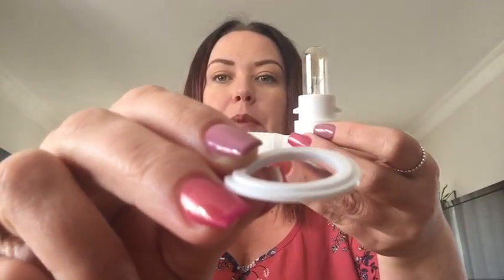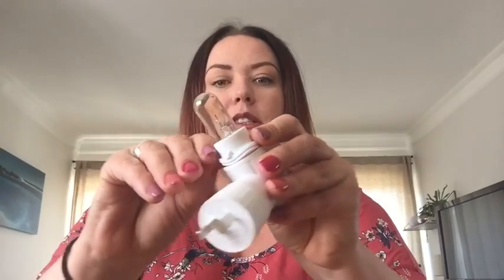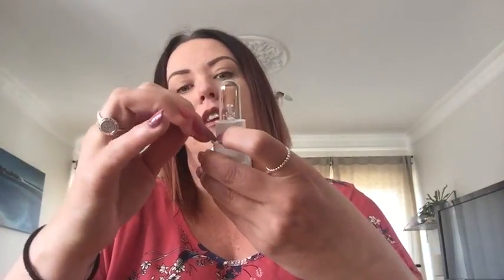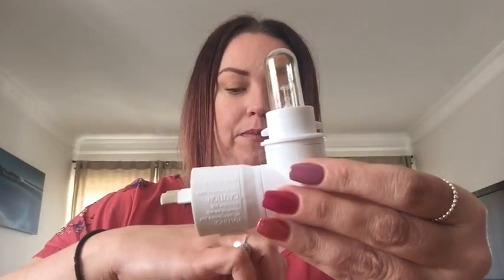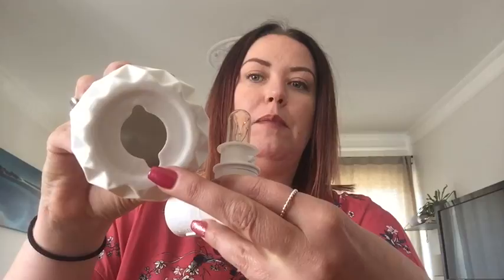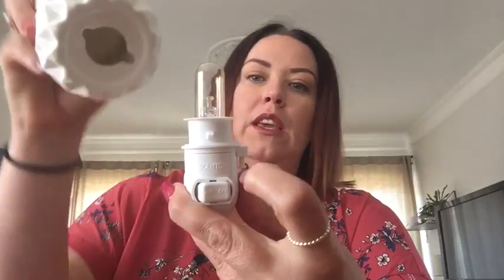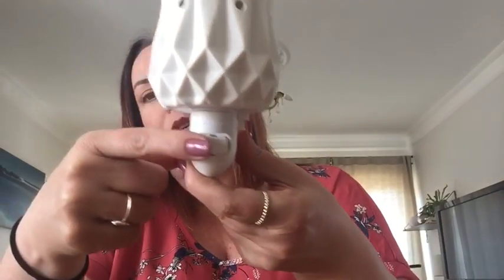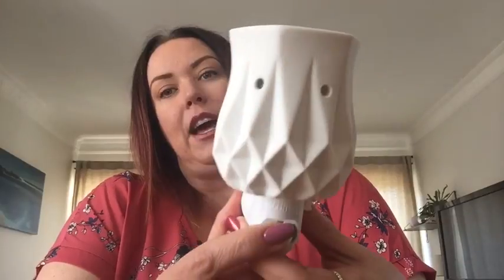How to assemble your Scentsy Plug In Warmer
Offers assembly instructions of putting your Scentsy Plug In warmer together for the first time!